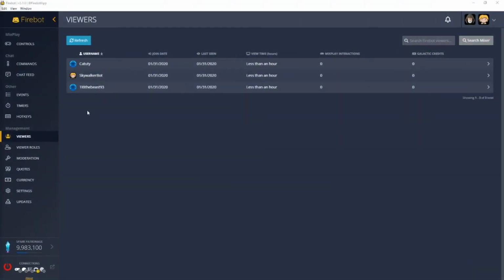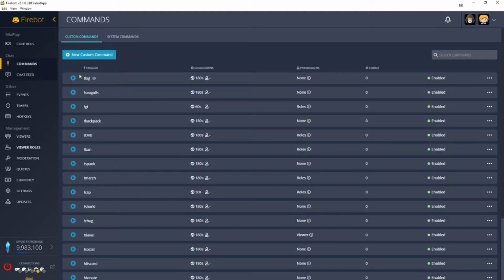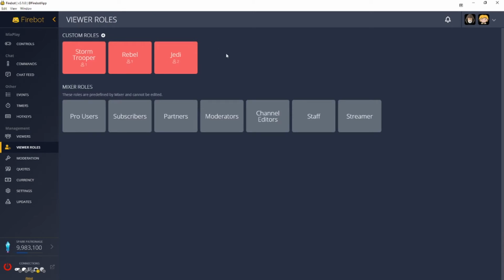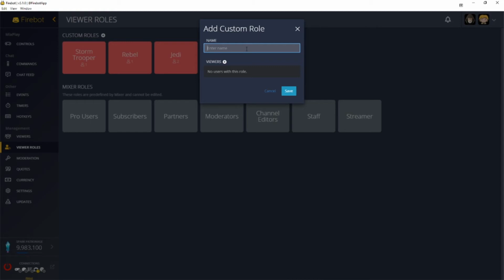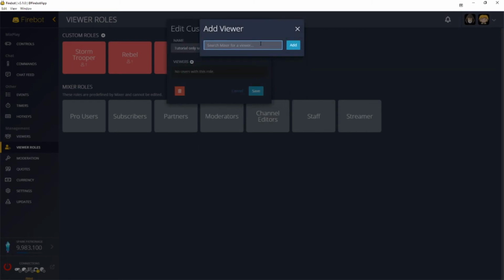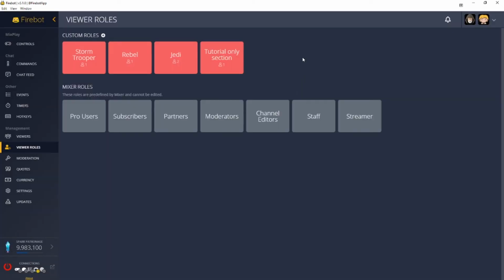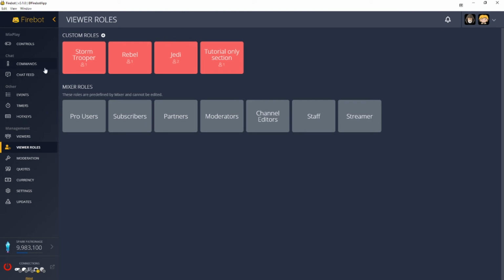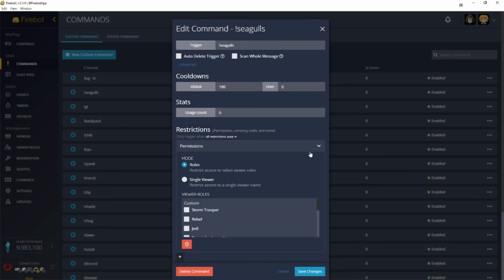Firebot V5 pt 9 Viewer Roles